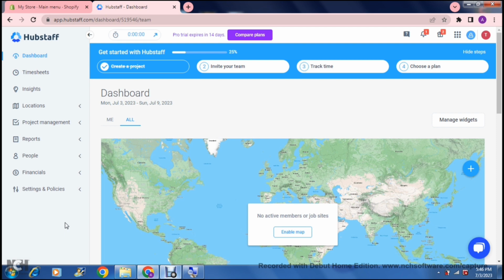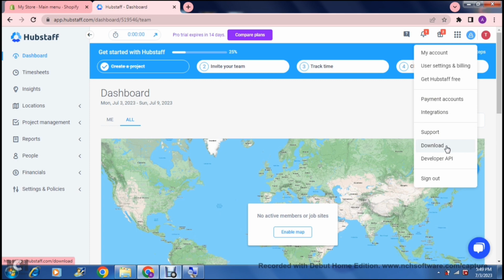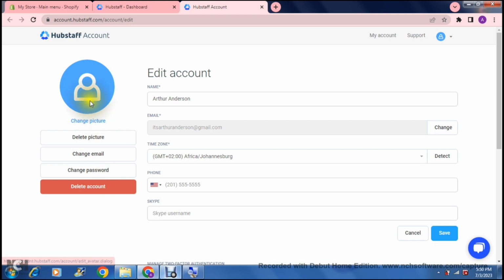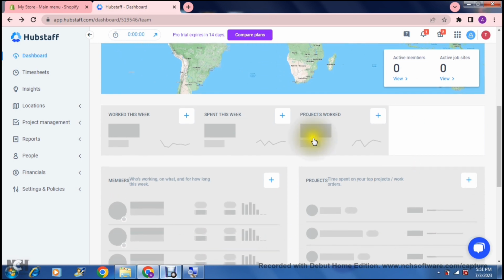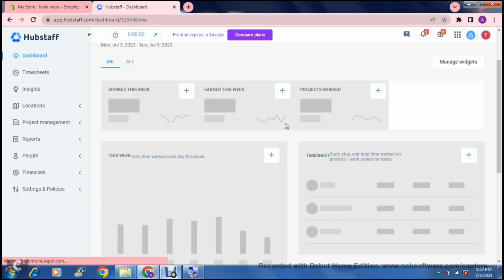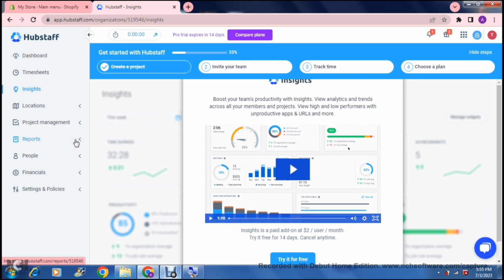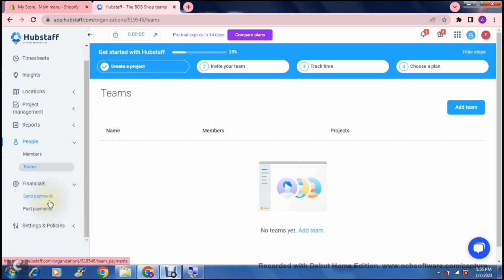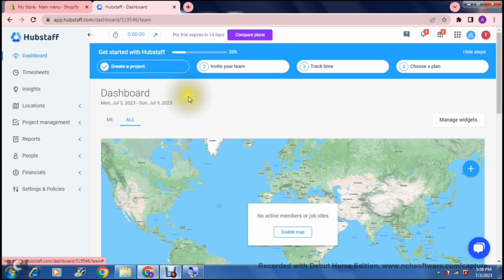Hubstaff Tutorial for Employees | How to Use Hubstaff For Employees